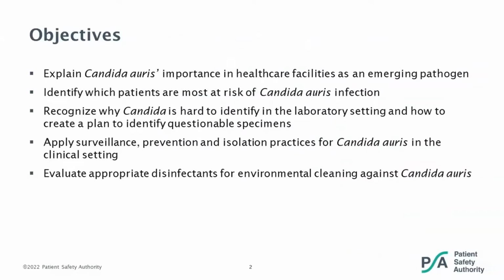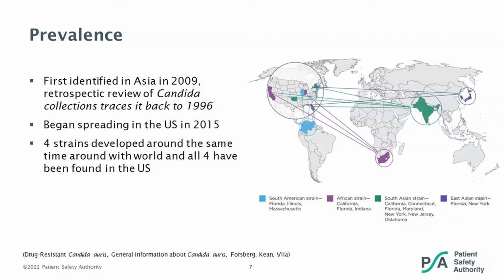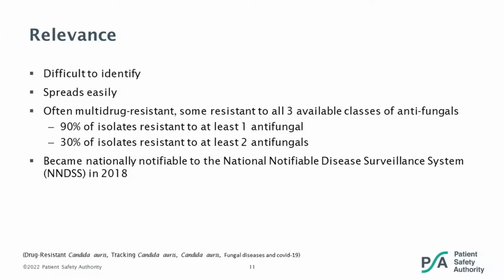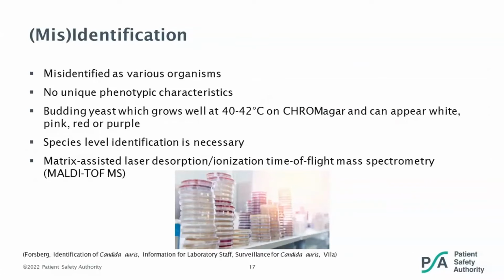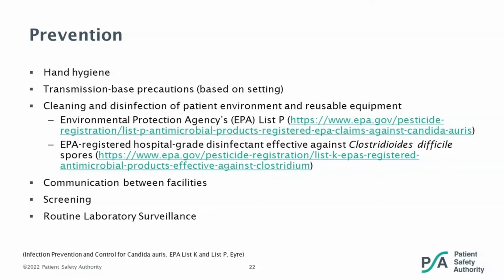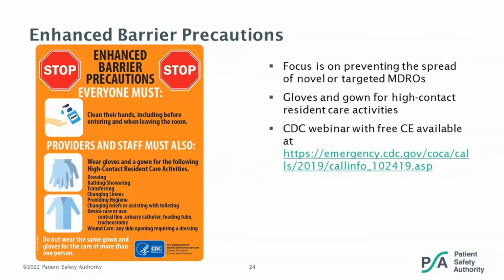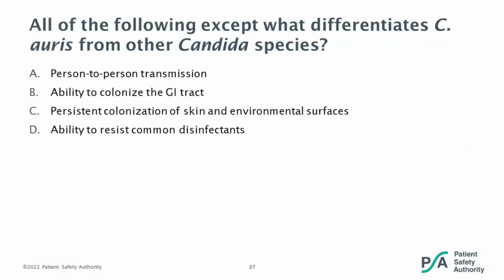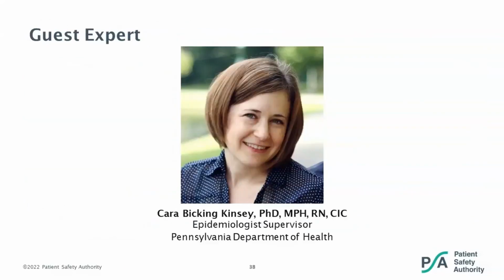Preparing for an Emerging Pathogen: Candida auris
Amanda Bennett, MPH, infection preventionist at the Patient Safety Authority, explains the importance of Candida auris (C. auris) in healthcare facilities as an emerging pathogen, identifies which patients are most at risk of C. auris infection, and describes why C. auris is hard to identify in the laboratory setting.

She also explains how to create a plan to identify questionable specimens; apply surveillance, prevention, and isolation practices for C. auris in the clinical setting; and evaluate appropriate disinfectants for environmental cleaning against C. auris.